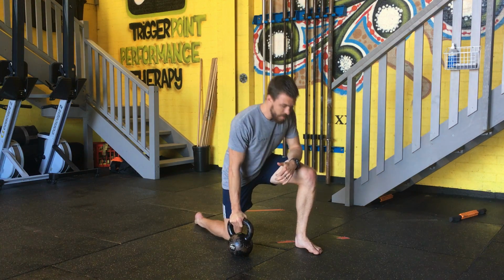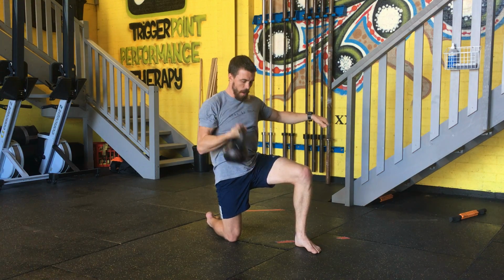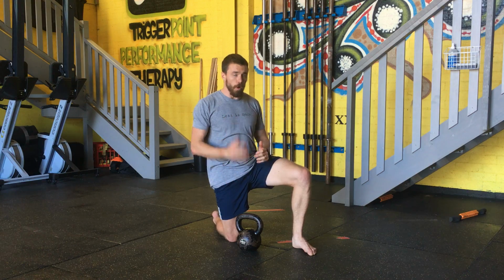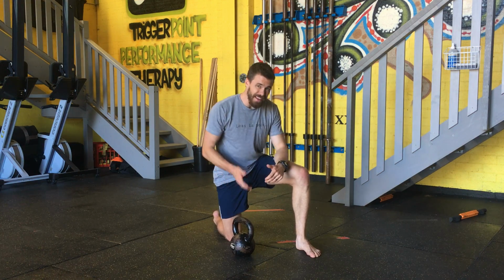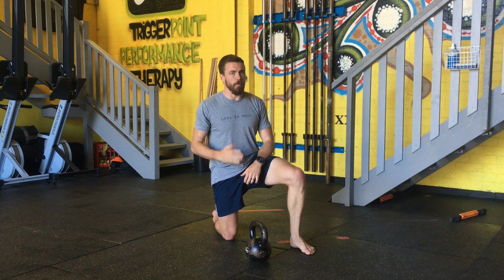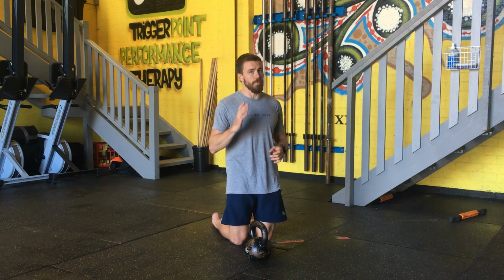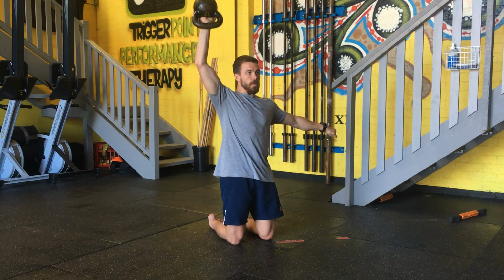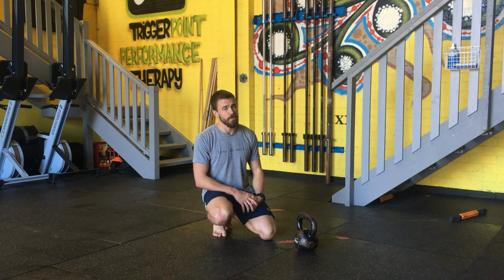Kettlebell Half & Tall Kneeling Pressing Varieties To Improve Shoulder & Hip Stability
The half and tall kneeling press is useful to help pick up any issues with your kettlebell press before going to standing. By isolating the mid section you can identify any asymmetries before they become and issue. Use a combination of these varieties.